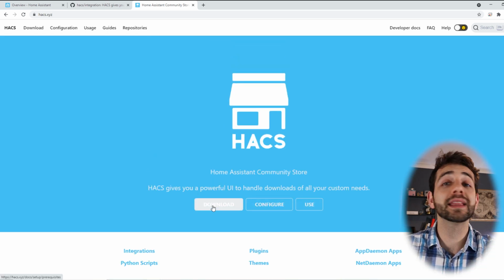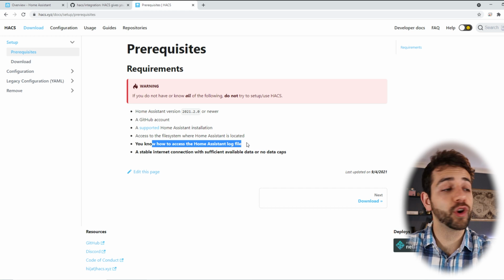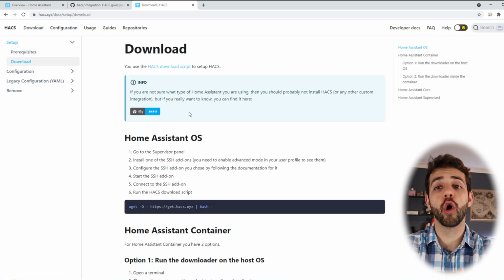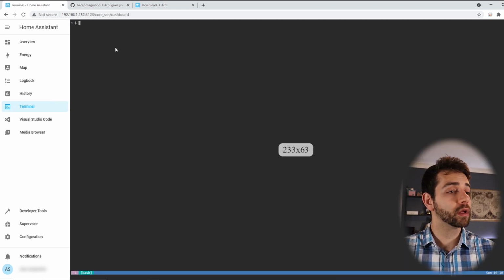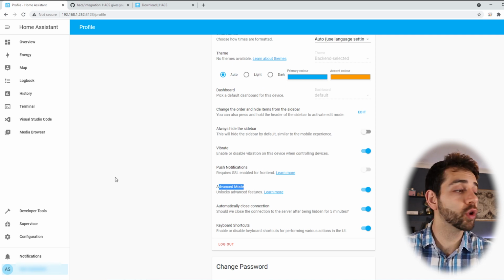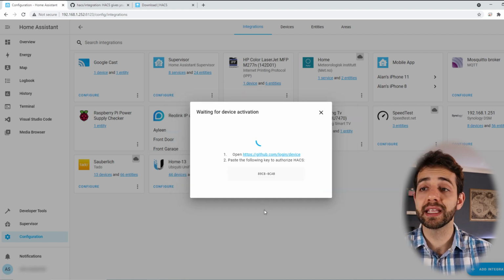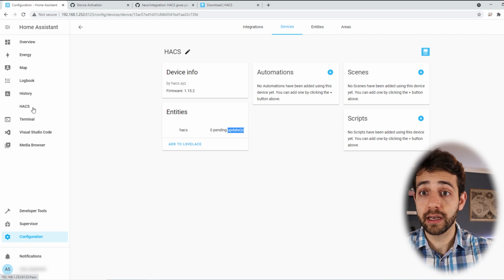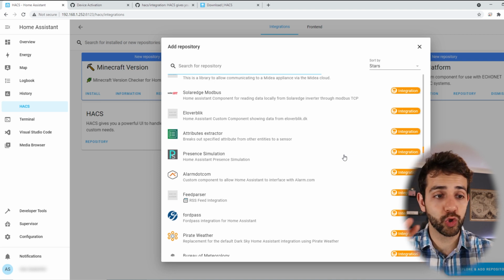Let's Install HACS in Home Assistant - The Easiest Method to Get Missing Integrations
In this video, we will install HACS in Home Assistant. Hacs is the easiest way to expand your library, so you'll have access to more integrations.